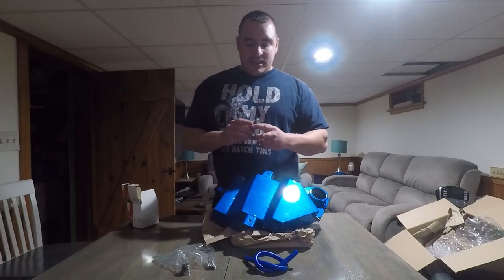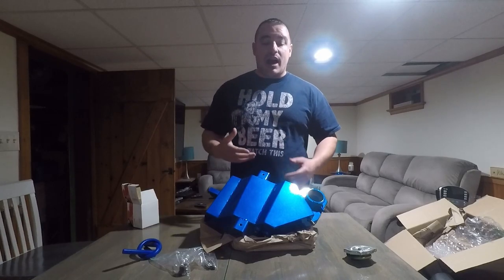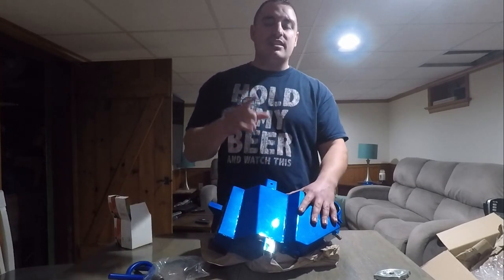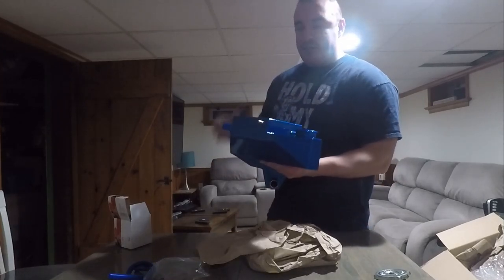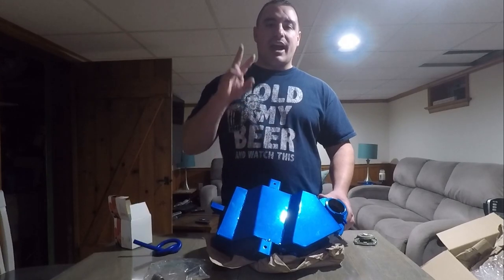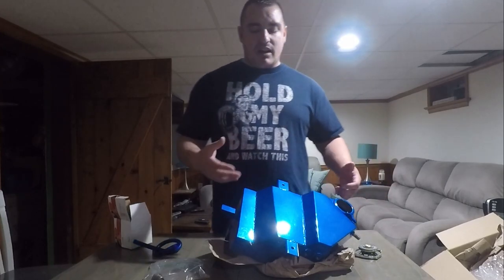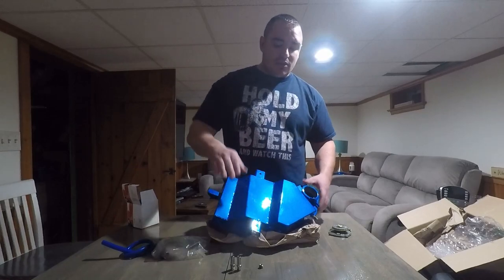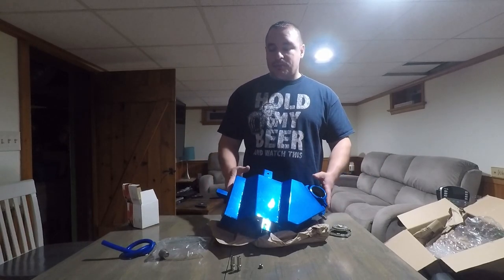6.0 Powerstroke Degas Bottle Upgrade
Today the 6.0 Bros reveal the brand new to the market degas bottle from Rhino Diesel Products. This is a product that we actually helped design! we are super excited to be a part of the release of the degas bottle from Rhino Diesel Products. A lot of companies are making 6.0 powerstr ok ke degas bottles out of aluminum, but to my knowledge this is the only 6.0 powerstroke degas bottle made of stainless steel! This 6.0 powerstroke degas bottle will definitely hold up to the abuse seen in the engine bay to some of the components! This degas bottle also has several features built in for no additional cost!

4 inch magnaflow exhaust
08 tow mirror